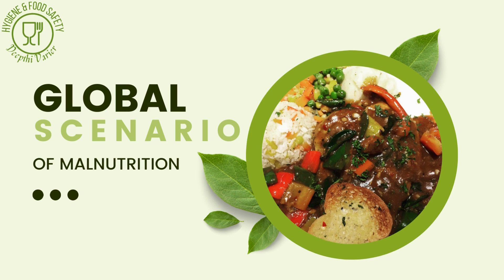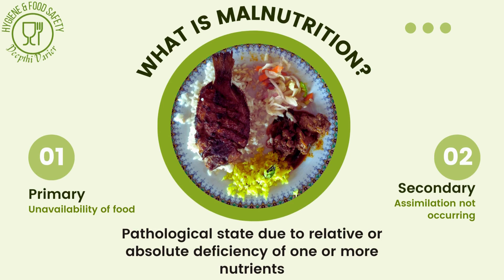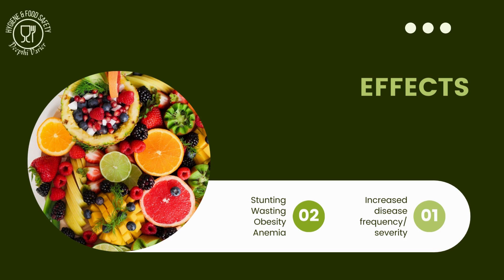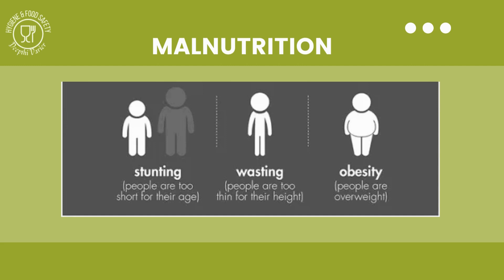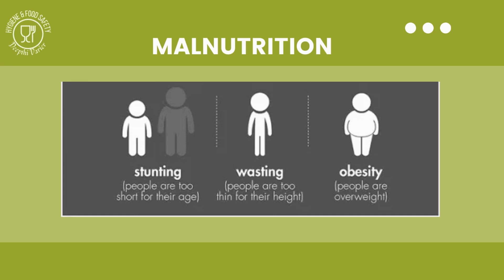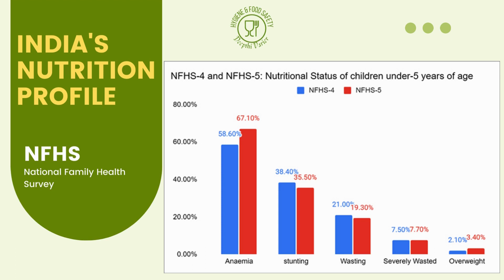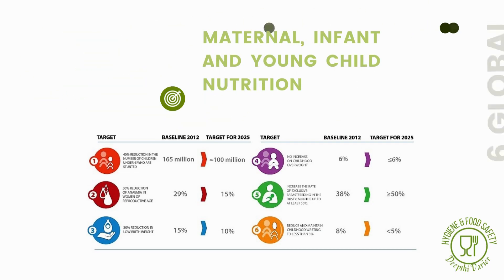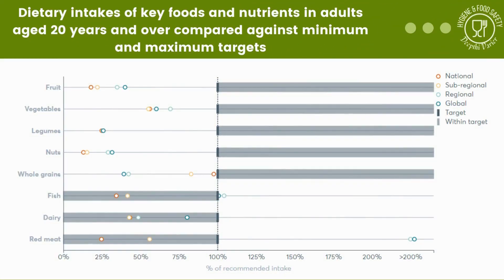Global scenario of Malnutrition | Nutrition | Global Nutrition Target | Report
Watch this video to learn how rampant malnutrition is, and its effects on health.

This video is designed for topic 1.7 - Global scenario of Malnutrition in the Open Elective paper 'Hygiene and Food Safety' of NEP Curriculum in Bangalore University and other universities of Karnataka. It is also useful for learners of Food Microbiology, Food Science and Clinical Nutrition and Dietetics.